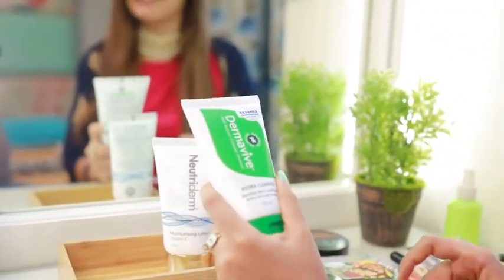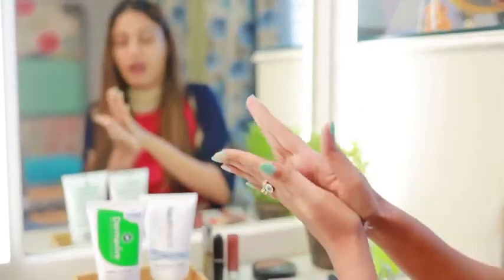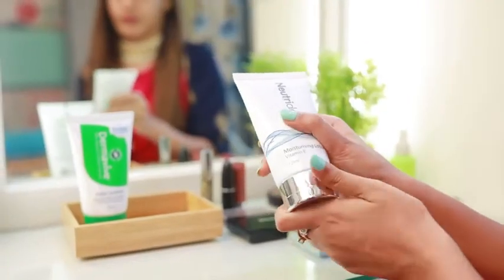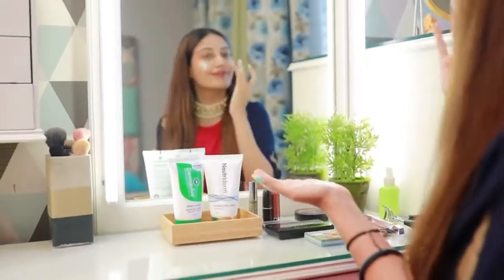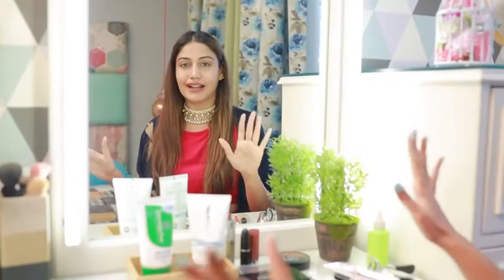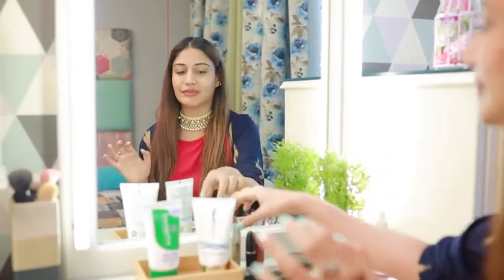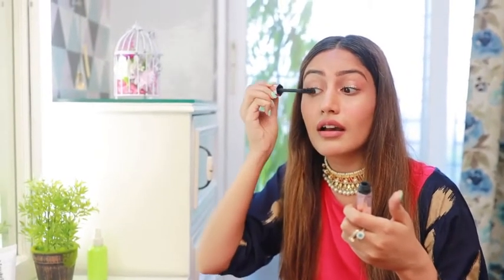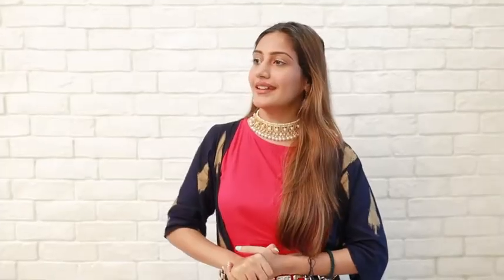sharing my skin care blog surbhi chandna Every day skin care routine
step by step of how I get ready for campaign shoots "at home"

full details

ULTRA MOISTURISING AND NOURISHING: Multi-action properties of Natural Colloidal Oatmeal to protect the stripping of essential oils & hydrate the skin.

BALANCED FACIAL CLEANSER: This pH balanced cleanser will prevent essential oils and moisture being stripped from your skin while cleansing.

HYDRATES AND SOFTENS SKIN: It is enriched with Sodium PCA & other emollients having moisturising properties to soften & soothe the skin.

FOR ALL SKIN TYPES: Gentle skin cleanser for all skin types and soap-free cleanser that is non-irritating.

every day skin care routine

full details

Unique Vitamin E Phosphate moisturiser with excellent soothing and replenishing properties

Provides long lasting moisturising effect for all skin types

Potent Anti-Oxidant Moisturiser

ten times more absorption than Vitamin E Acetate Cream

A superior moisturiser to other Vitamin E based creams/lotions